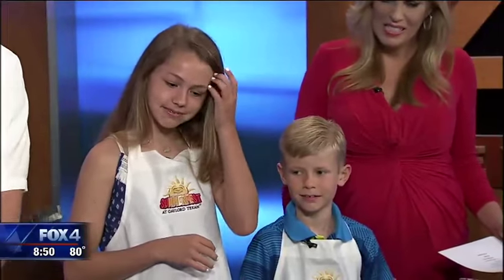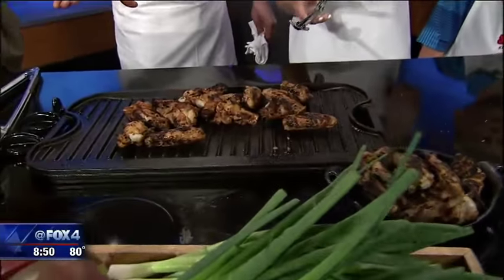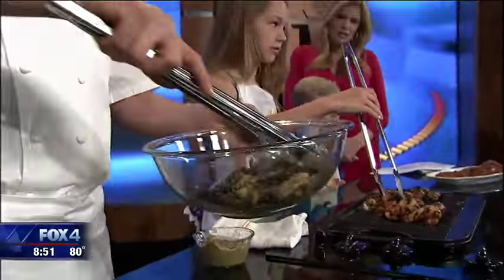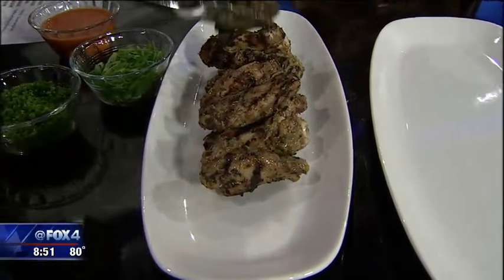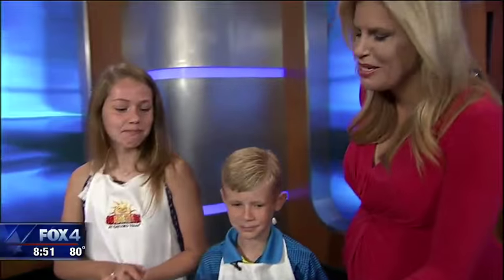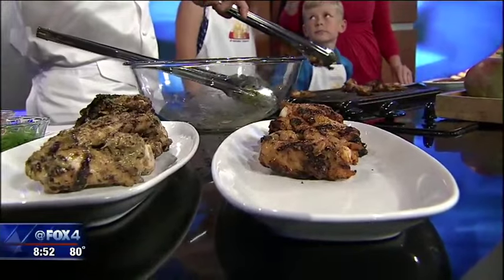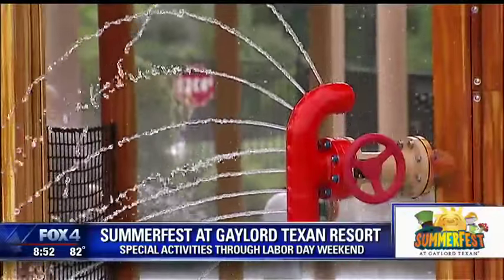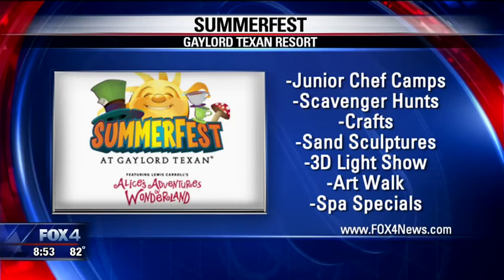Grilled Chicken Wings